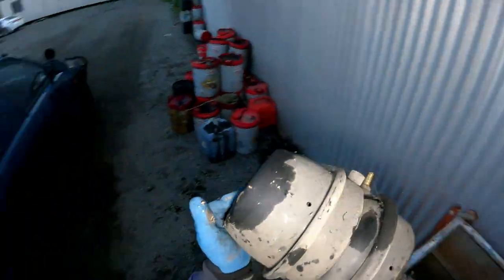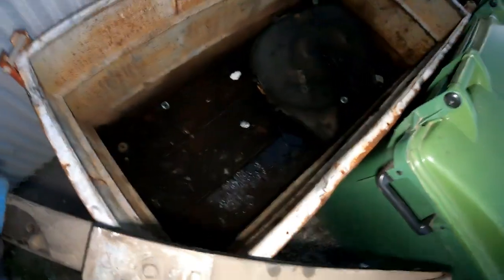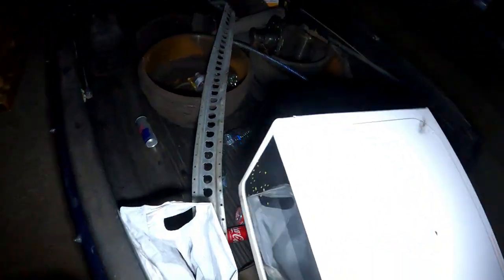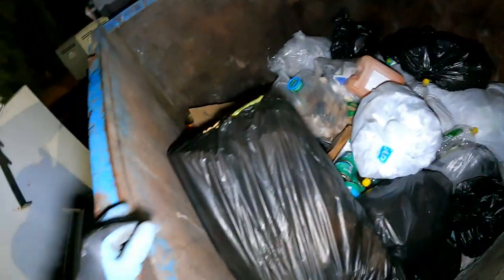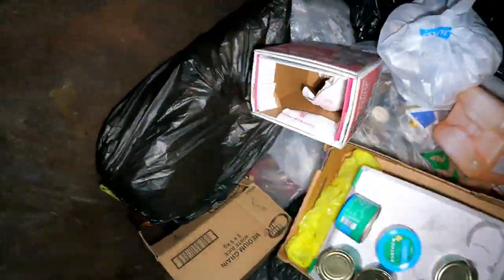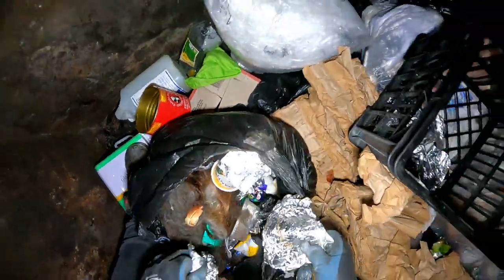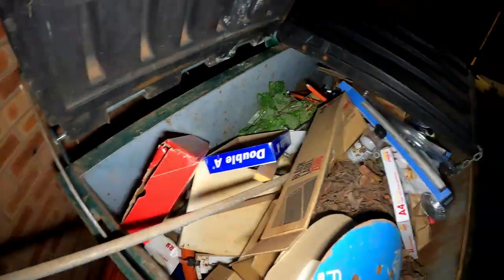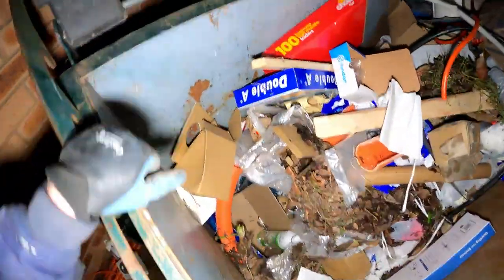Dumpster Diving All Steel And Some